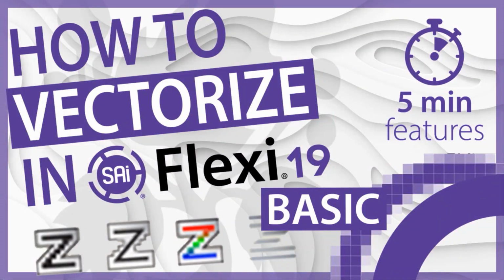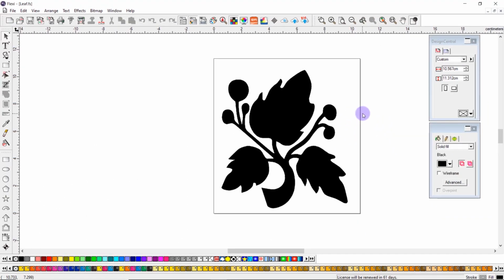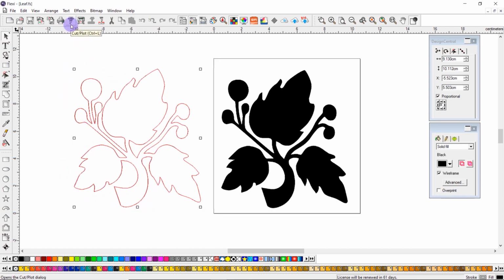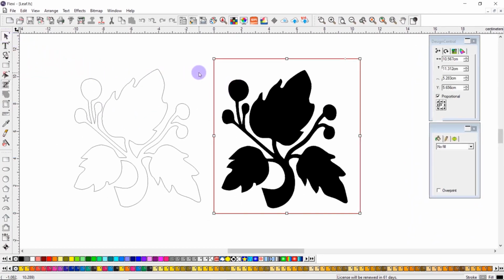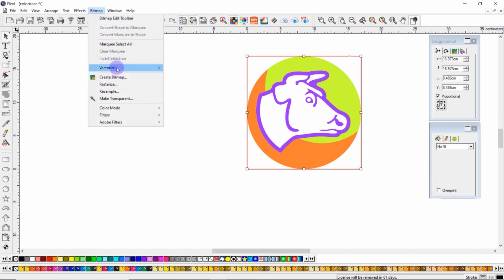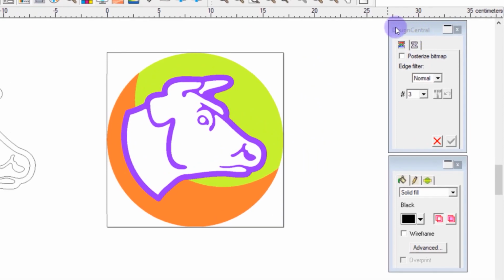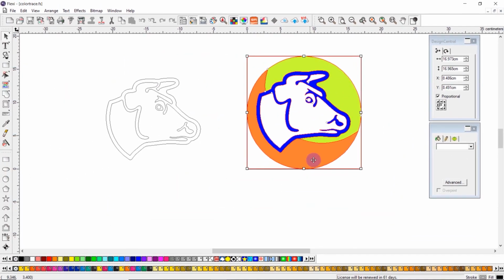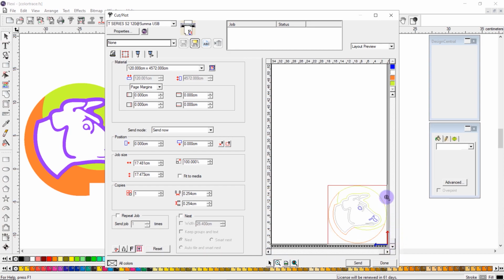How to Vectorize in SAi Flexi?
Join us in this tutorial as we dive into the art of vectorizing in SAi Flexi! 🌐 Whether you're new to sign making or looking to sharpen your skills, this video is your step-by-step guide to mastering vectorization.

🚀 Ideal for:

Beginners and professionals in the sign/graphics industry.

Anyone interested in texturing and raster to vector conversion.

🔗 Additional Resources:

Explore more on our website and get direct access to download SAi Flexi.